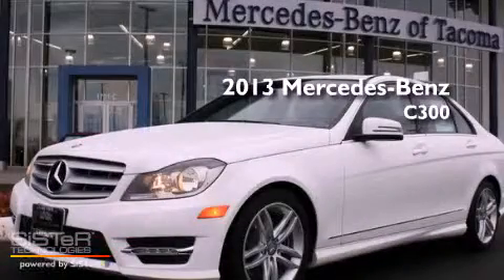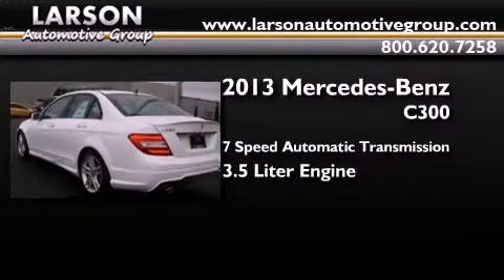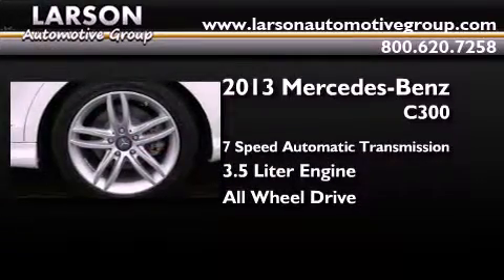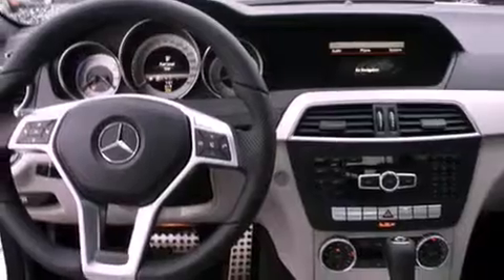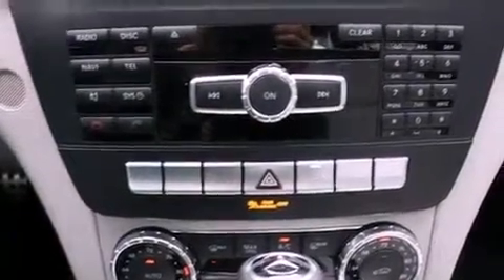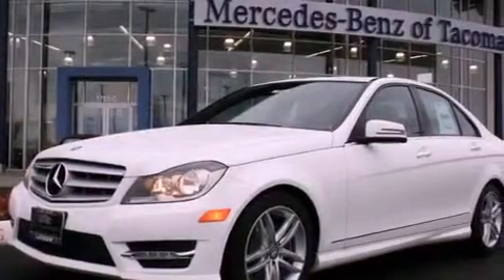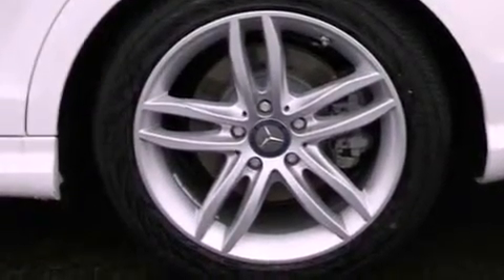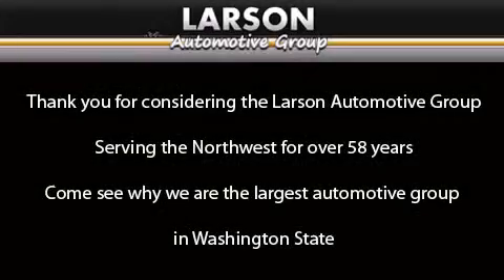2013 Mercedes-Benz C300 Puyallup WA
Year : 2013
 Make : Mercedes-Benz
 Model : C300
 Engine : 3.5L 6
 Trans . : 7 Spd Automatic
 Exterior : Polar White
 Miles : 25
 Interior : Ash~mb-Tex Seat Trim
 Stock : 9193

 2013 Mercedes-Benz C300 Puyallup WA